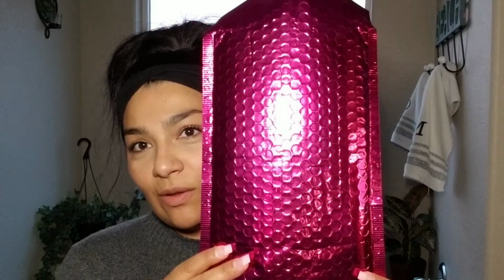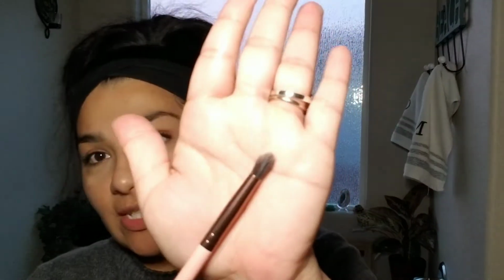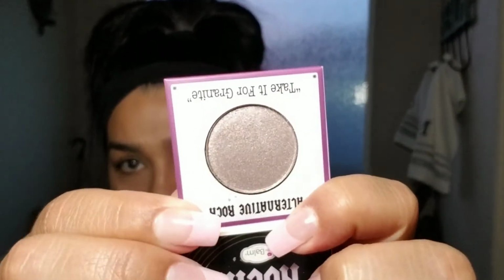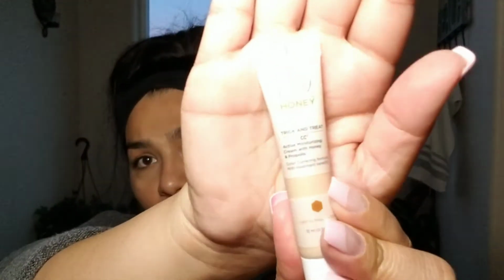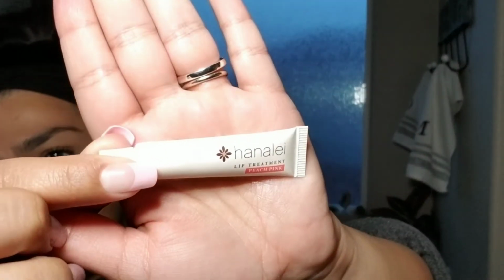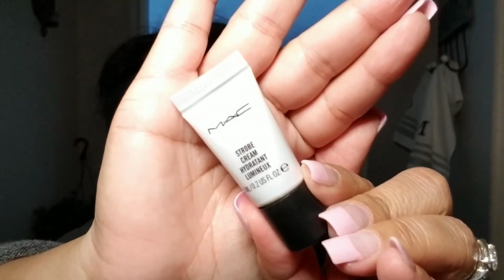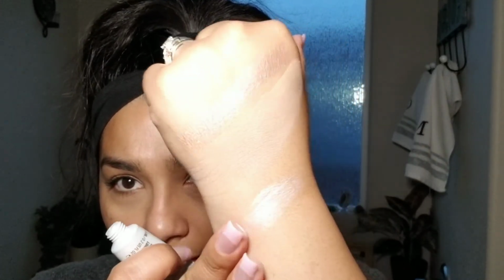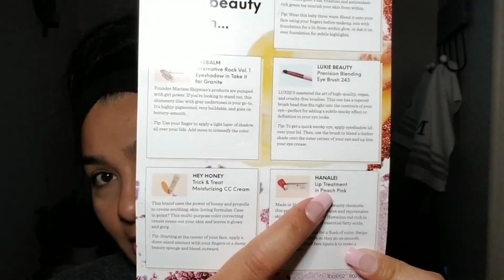February Ipsy| My 1st Bag| 👍🏼 or 👎🏼| The Ordinary Gal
Hey guys and gals! Thanks so much for clicking on this video. We are going to open my first IPSY bag ever!

Down below is my referral incase you're interested in grabbing this month's bag 😘|